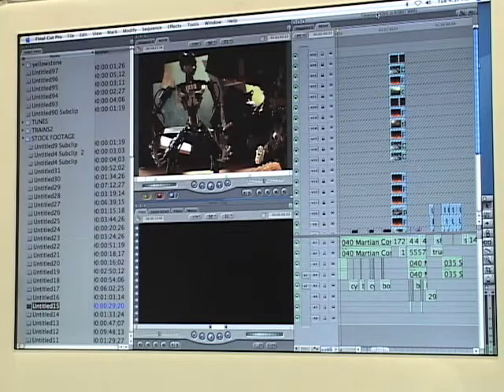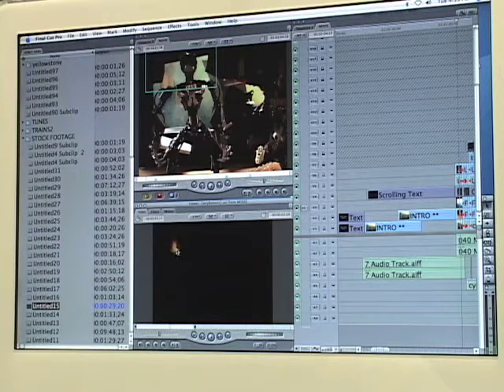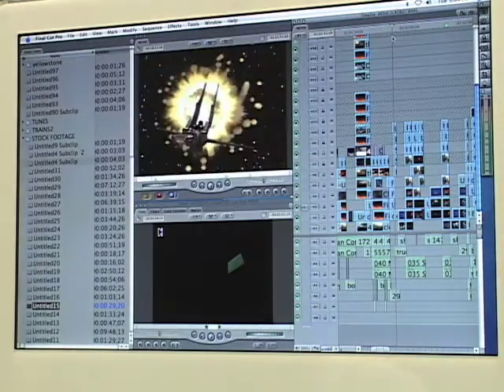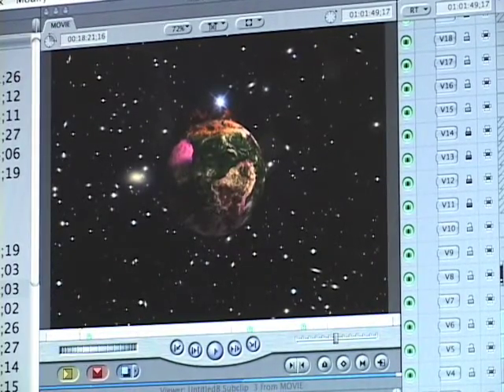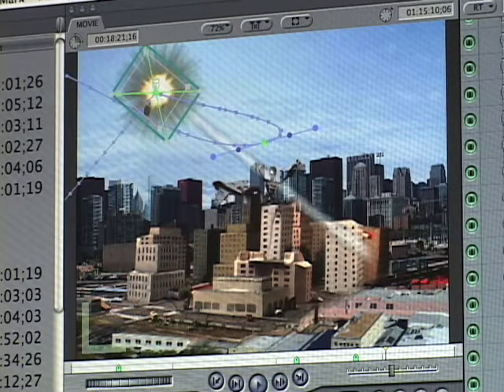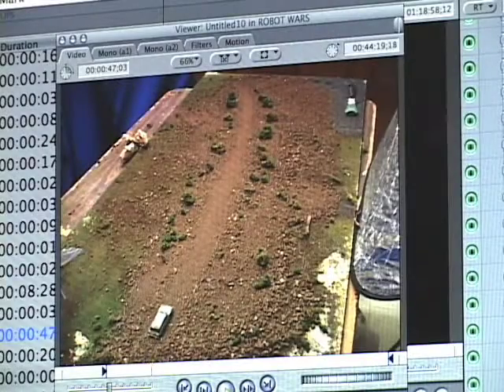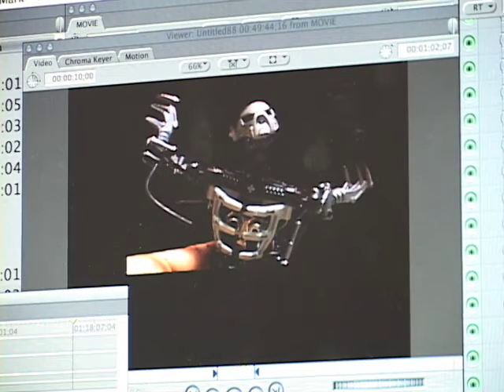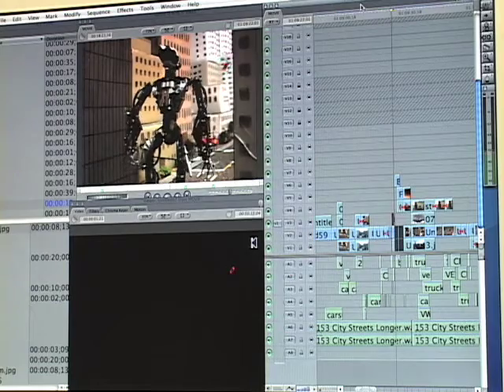Making of Space Invader Pt2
This video shows how i did the editing for my stop motion film Space Invader.